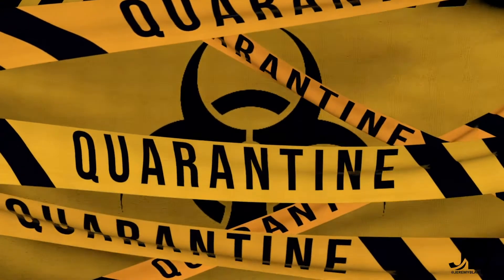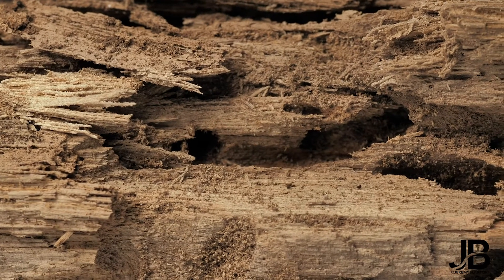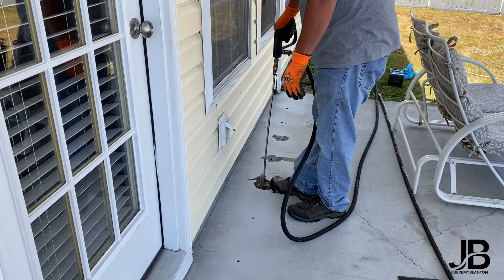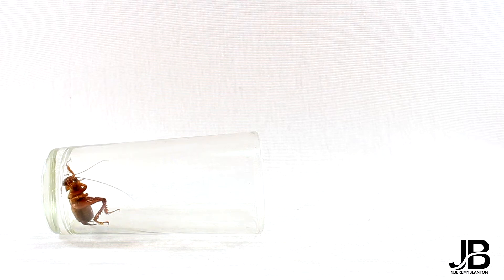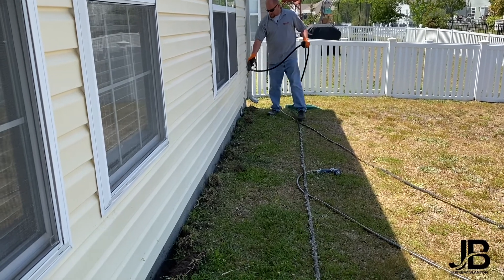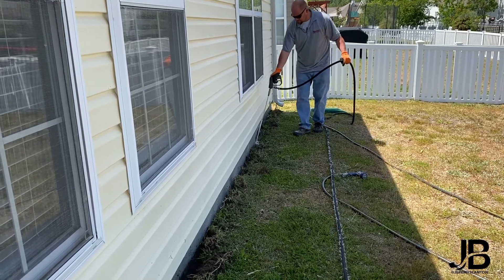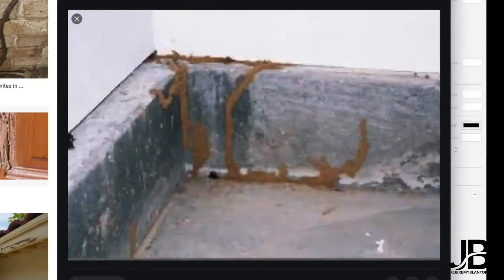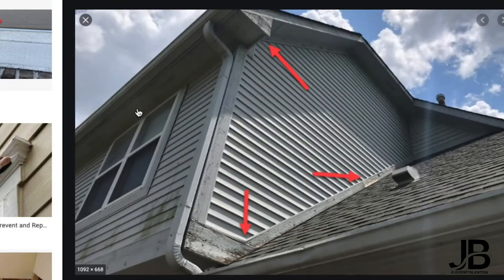How to ACTUALLY Handle Termites In South Carolina - Even Subterranean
TERMITES!  Have you ever had them in your home here in SC?  The other day we were getting the yard ready for new mulch when my wife came across these little guys in our flower bed.  Luckily we were able to get the house treated for termites quickly and the problem has been resolved.

Termites are something that can be rather common in the south because of our warm humid climates that are a perfect recipe for termites.  In this video I will discuss signs of termites present, what to do if you have termites, and also how to help prevent termites at your home.

Jeremy Blanton, REALTOR® | Myrtle Beach, SC
RE/MAX Southern Shores

I assist buyers looking for Myrtle Beach real estate and I work hard to market homes I list for sale in Myrtle Beach, SC as one of the best listing agents in the Myrtle Beach, SC market.  My promise to you when listing your home for sale is that I will expose your property to my network of over 40,000 connections within the first 24 hours of placing your home for sale in Myrtle Beach.

Are you looking to sell your home?